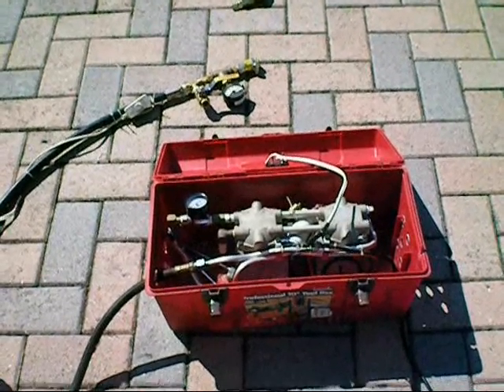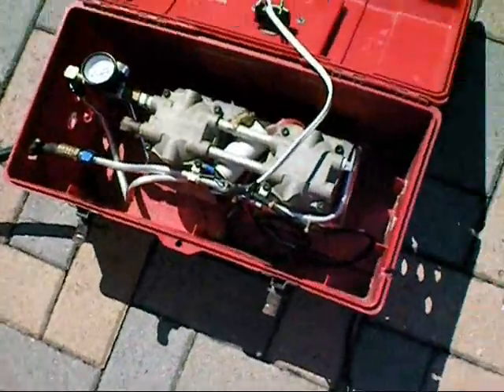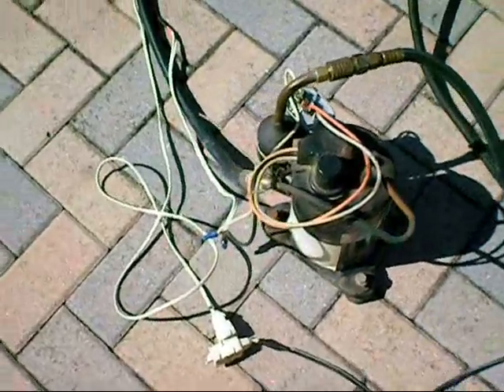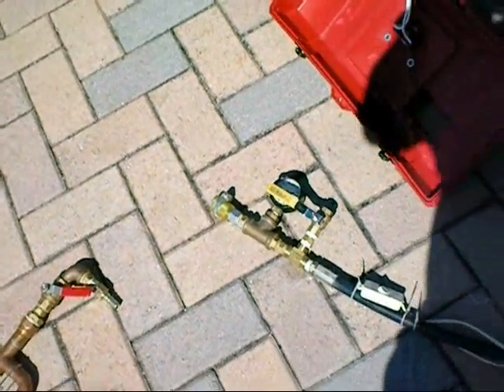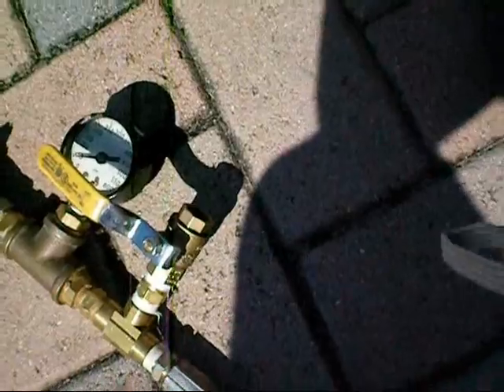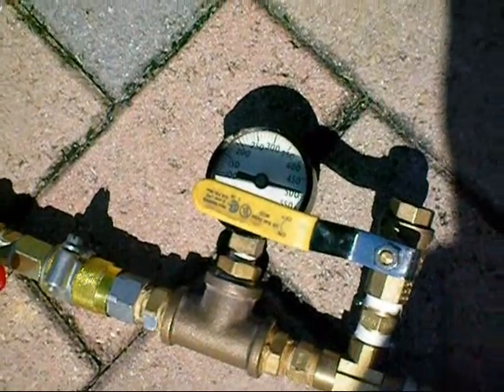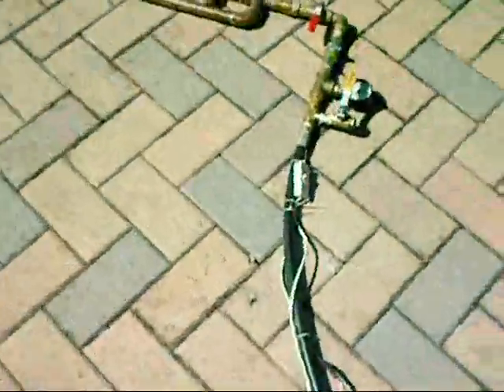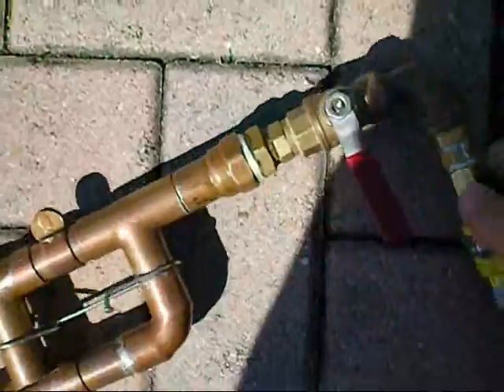Pressure Assisted A/C Compressor for Air Rifle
600 psi in 40 seconds with 25 psi input to the compressor.